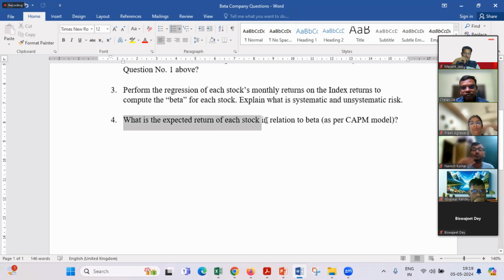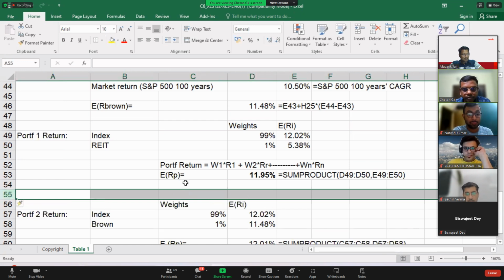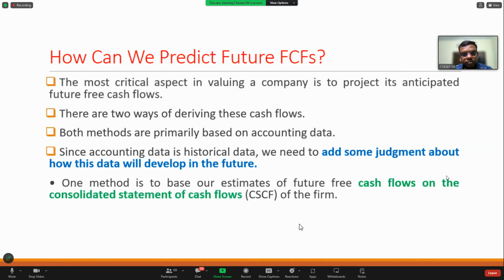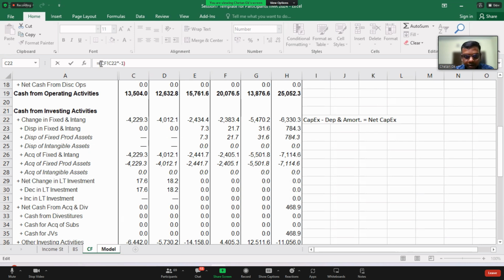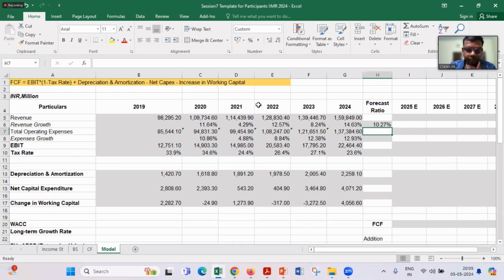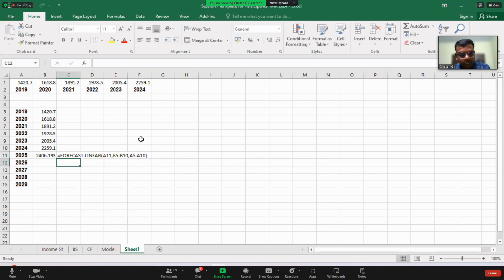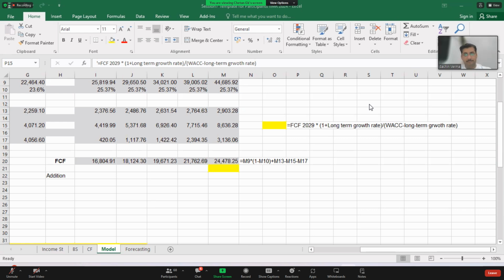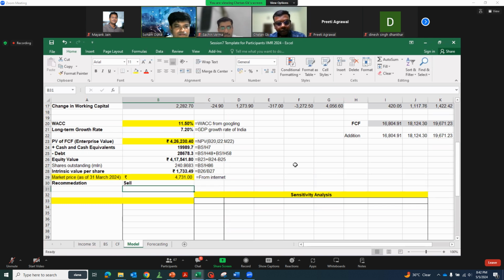Session7 Corporate Finance: Risk & Return Contd. and DCF Valuation of stocks